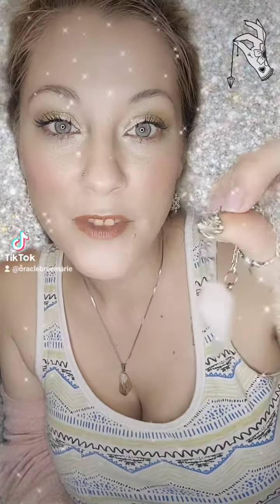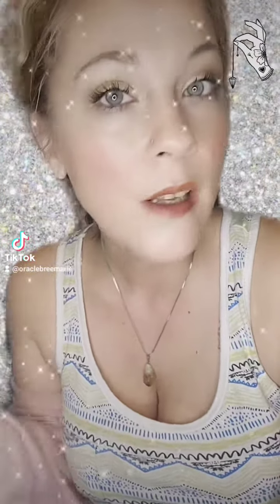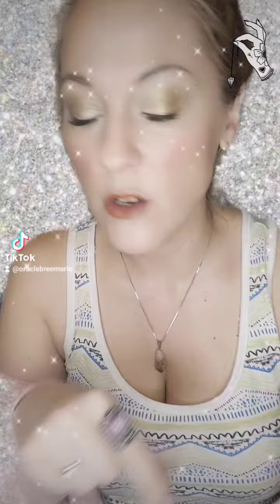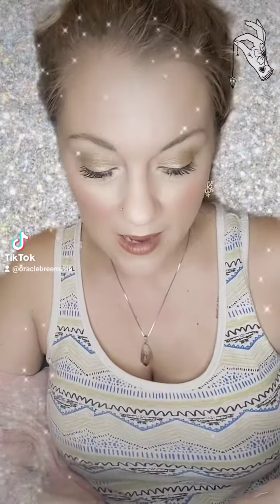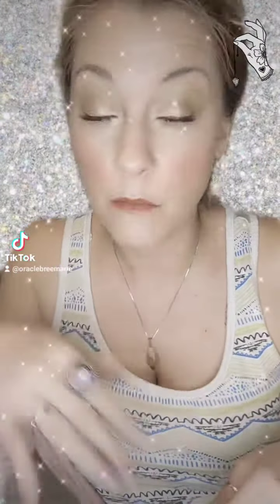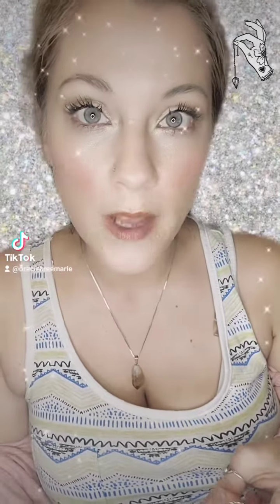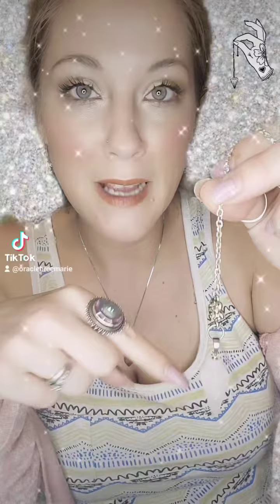Using A Pendulum